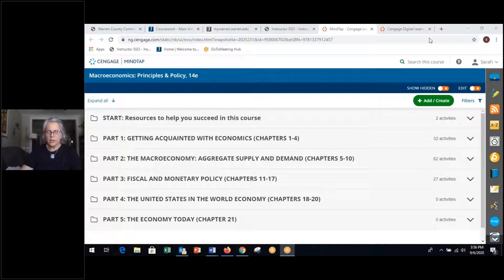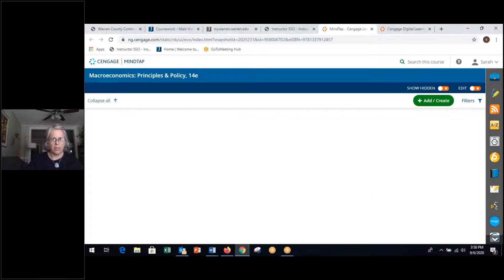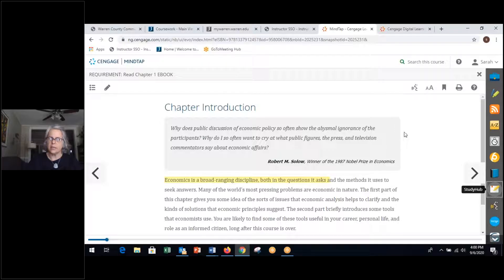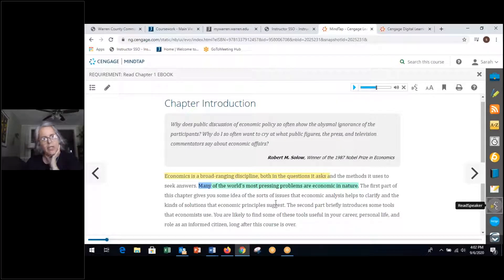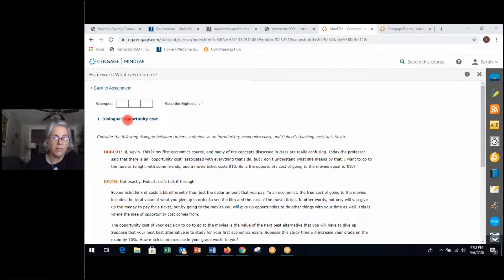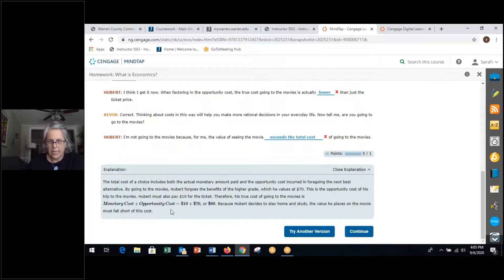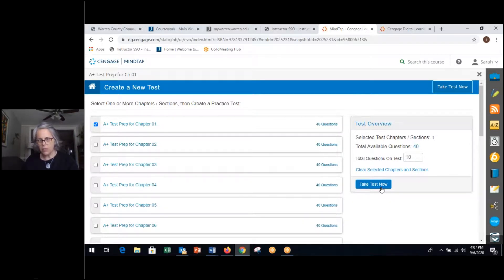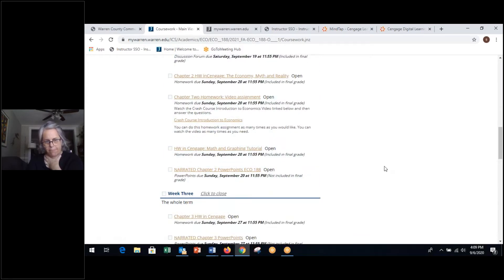Tutorial On How to Complete Cengage HW in Textbook. IGNORE ANY REFERENCE TO COURSE CODES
This is a short video on how to get the most out of your online Cengage Macroeconomics book and how to effectively do your homework.